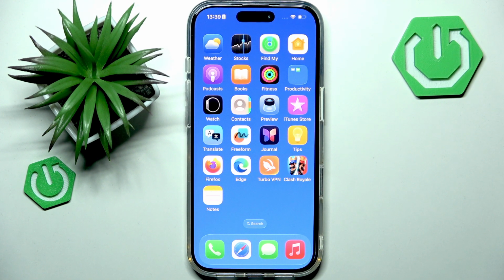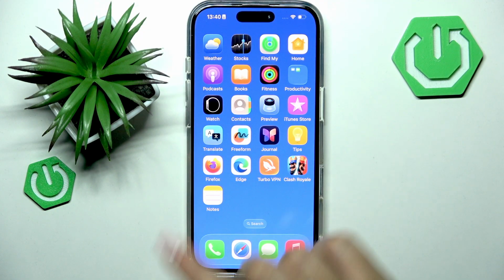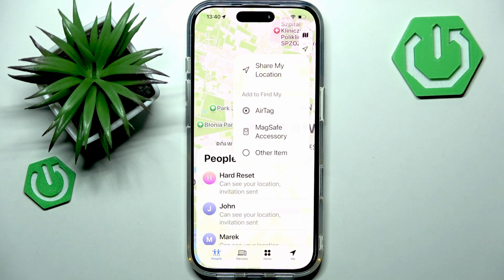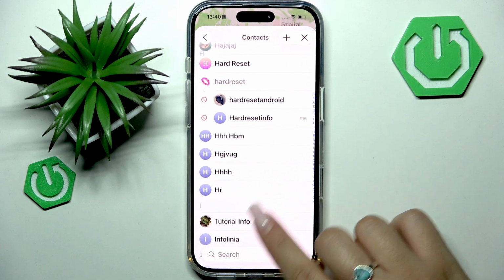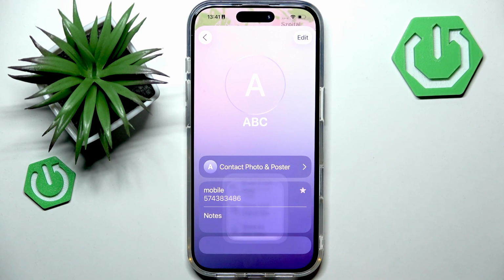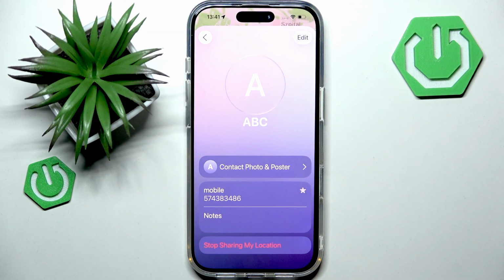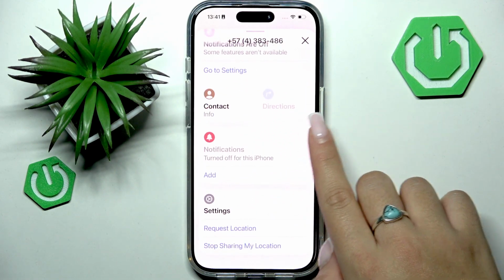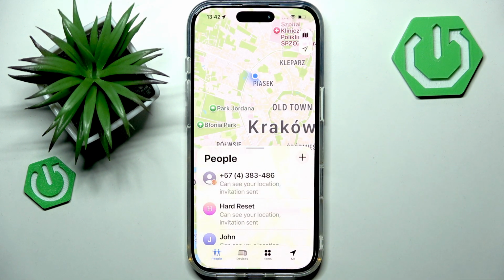Share Live Location with iPhone 17 Pro – Step by Step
If you want to share your live location with friends or family using your iPhone 17 Pro, this video will show you exactly how to do it. We’ll walk you through the process of using the Find My app on the iPhone 17 Pro, so you can safely and easily share your real-time location with others. You’ll learn how to open the Find My application, select the right contact, choose how long to share your location, and even request someone else’s location in return. Whether you need to let someone know where you are for safety, convenience, or just to meet up, this step-by-step guide will help you get started with live location sharing on your iPhone 17 Pro.

How to share live location with iPhone 17 Pro?
How to use Find My app to share location on iPhone 17 Pro?
How to request someone’s location on iPhone 17 Pro?

0:00 Introduction
0:15 Open Find My app on iPhone 17 Pro
0:30 Go to People tab
0:45 Add a new contact for location sharing
1:10 Select contact and choose Share My Location
1:30 Pick sharing duration
1:50 Confirm sharing and check status
2:15 Request location from another person
2:45 Wrap up and tips